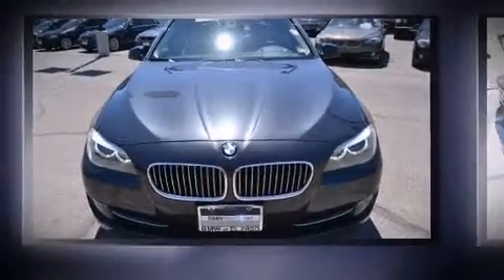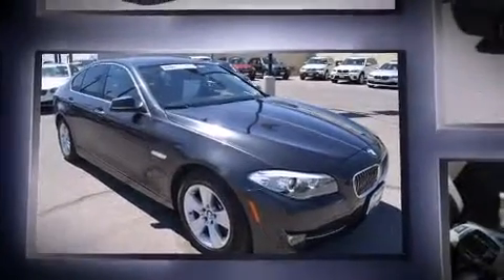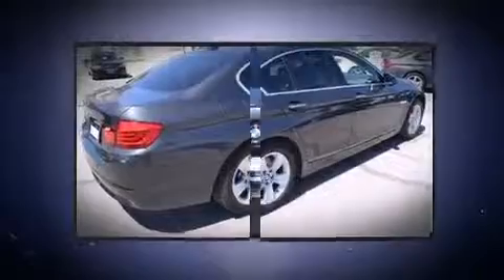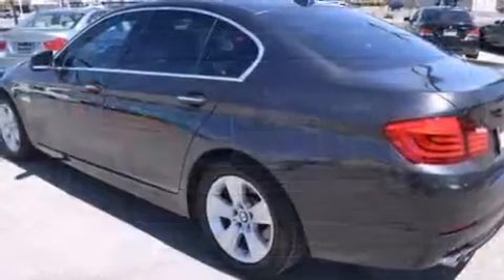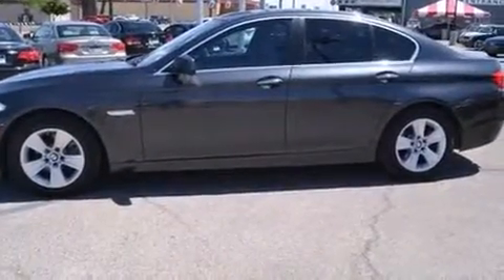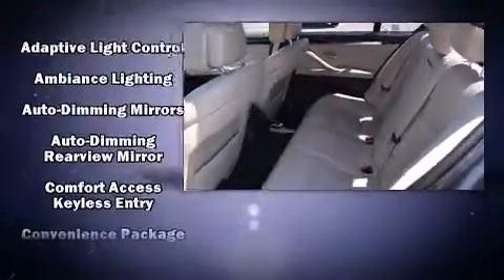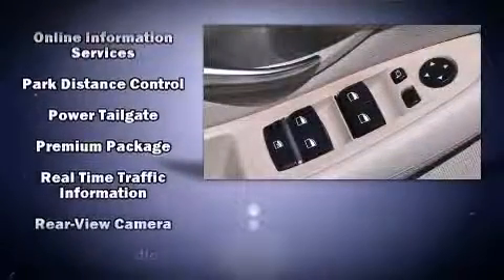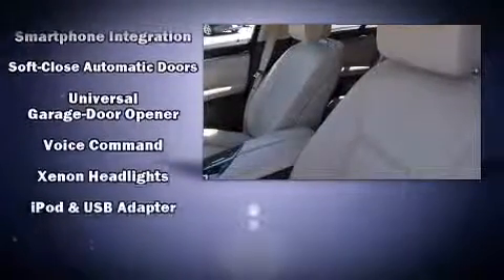2011 BMW 528i Sedan 5 in El Paso, TX 79925-2026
Treat yourself to a test drive in the 2011 BMW 528i. This 4 door, 5 passenger sedan still has fewer than 60,000 miles! It features an automatic transmission, rear-wheel drive, and a 3 liter 6 cylinder engine. All of the premium features expected of a BMW are offered, including: power trunk closing assist, front and rear reading lights, a built-in garage door transmitter, a power seat, heated seats, telescoping steering wheel, and more. With high intensity discharge headlights illuminating your path, you'll always appreciate maximum visibility. For drivers who enjoy the natural environment, a power moon roof allows an infusion of fresh air. BMW ensures the safety and security of its passengers with equipment such as: dual front impact airbags, head curtain airbags, traction control, anti-whiplash front head restraints, a panic alarm, an emergency communication system, and 4 wheel disc brakes with ABS. Brake assist technology provides extra pressure when applying the brakes. We have the vehicle you've been searching for at a price you can afford. Please don't hesitate to give us a call.